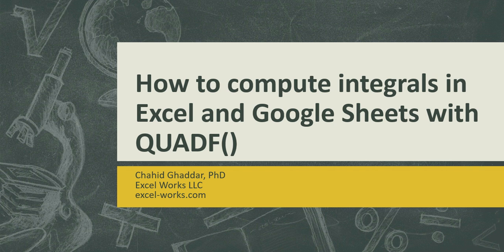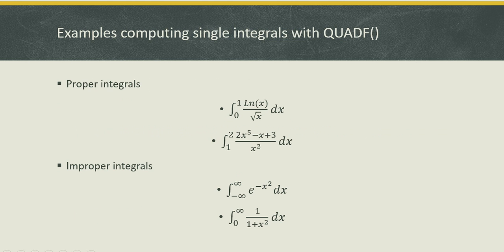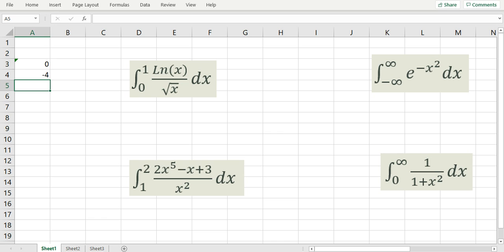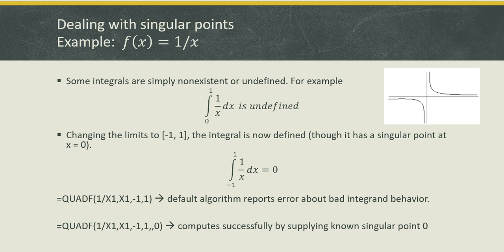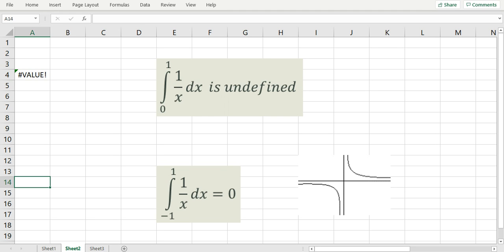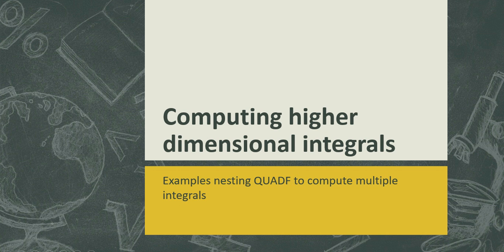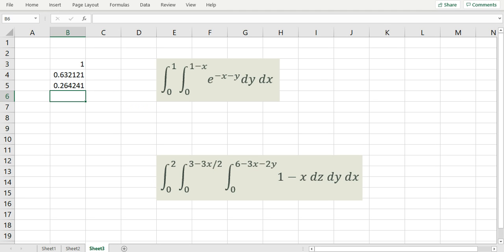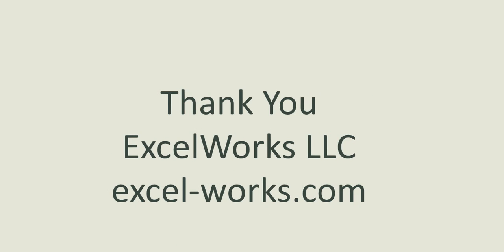How to compute numerical integrals in Excel and Google Sheets with QUADF()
This video demonstrates the use of the integration functions QUADF() for computing accurate integrals in both Excel and Google Sheets. Several examples are solved including fixed limits, infinite limits and singular points.   The video also demonstrates how to nest QUADF to compute multiple integrals of any order which is are illustrated using double and  triple integrals examples. QUADF is part of the ExceLab calculus functions add-in which is available from excel-works.com.